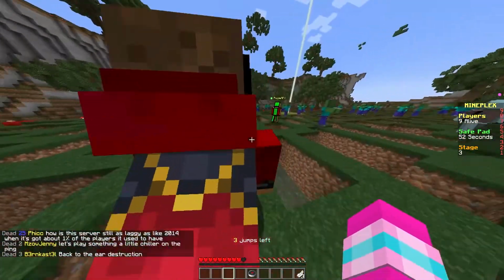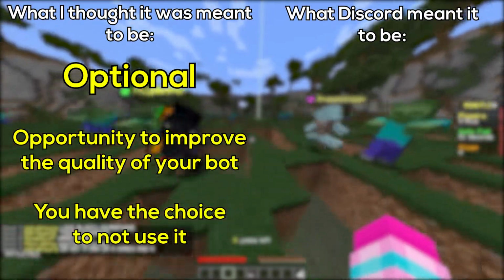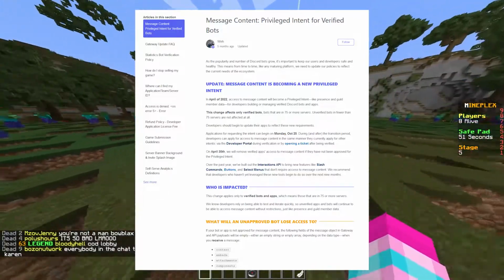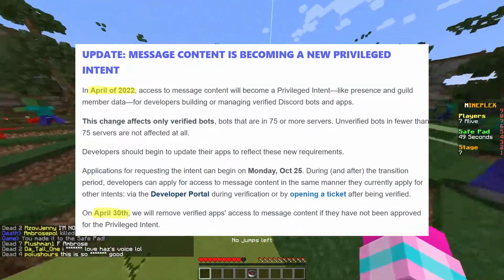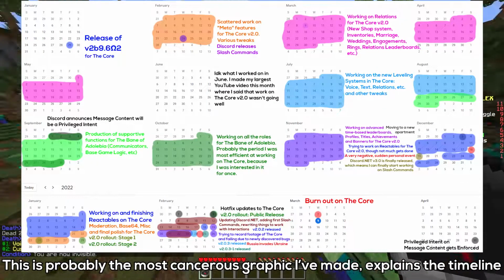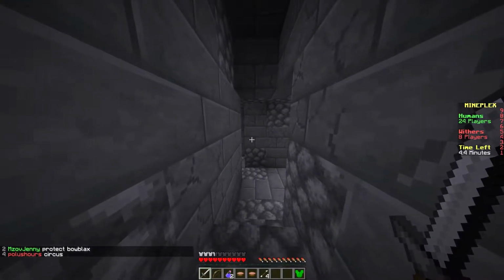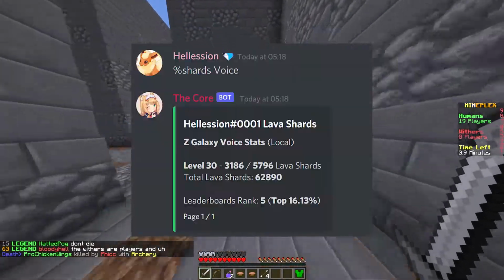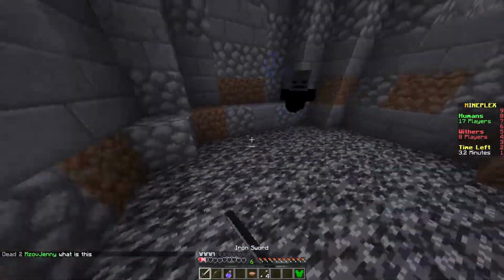Uncertain Future: The Core & Discord, Livestreaming and Minecraft - Status Update (March 2022)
0:00 Intro
0:21 The Core (TL;DR of the changes)
0:47 Overview of Recent Discord API Changes
3:07 How these Changes have influenced The Core
6:52 Events that lead up to The Core's burn out
9:22 Livestreams and Twitch
12:45 New Minecraft Projects
14:56 Future Plans
16:33 Outro